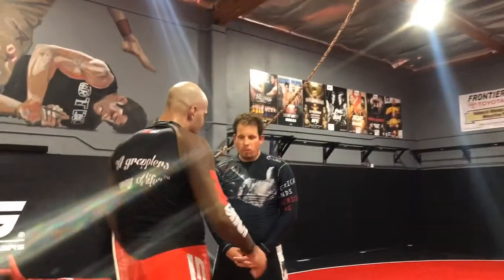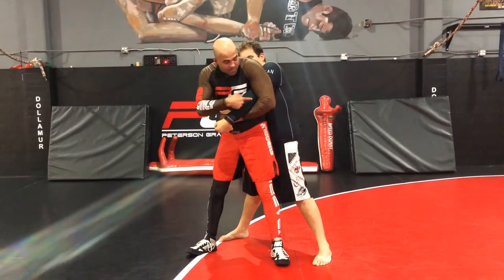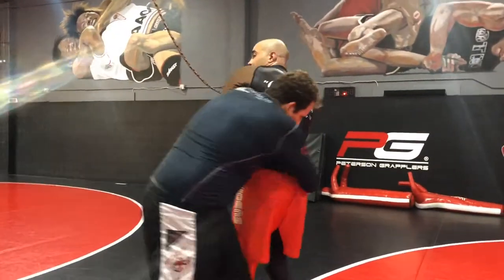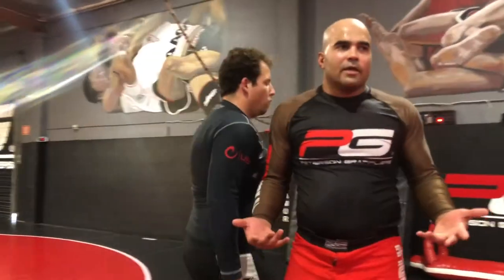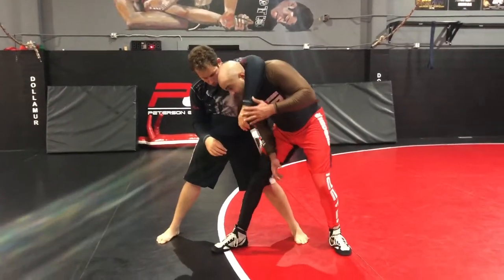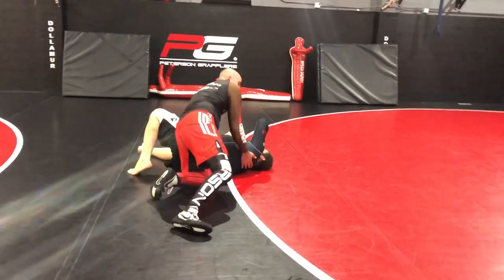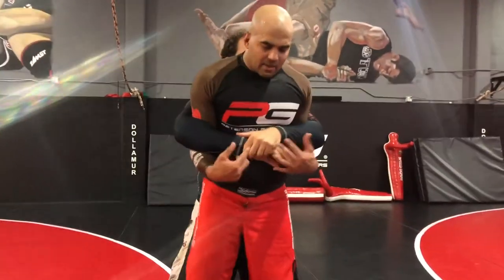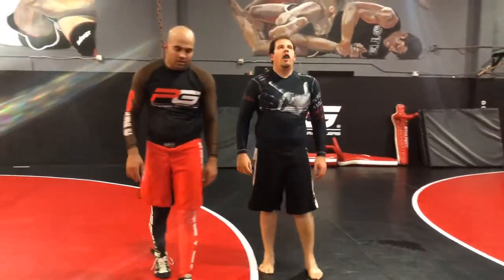Defense for Bear Hug from the back; Over and under the arm attack!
This is where you come to learn effective basic, moderate and advance Brazilian Jiujitsu and Self Defense Techniques. My name is Sachin Bhat and I have been training in various martial arts for the last 17 years plus. I have competed in Mixed Martial Art fights with 3-0-0 as well as many Brazilian jiu-jitsu competitions and won several medals. I am passionate about martial arts and love to share my knowledge to someone who has the same desire to learn as I did when I got started in the martial art journey. Please make sure to practice these techniques in a responsible manner and/or with supervision of your instructor. Some of these techniques are dangerous and could seriously hurt or kill someone.